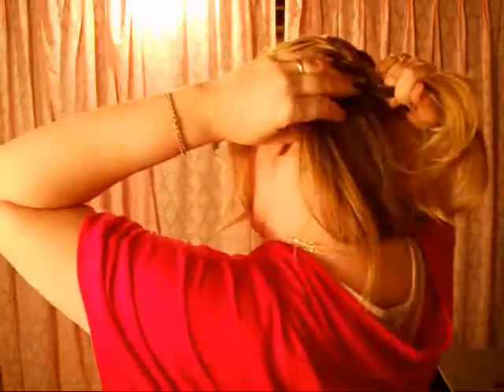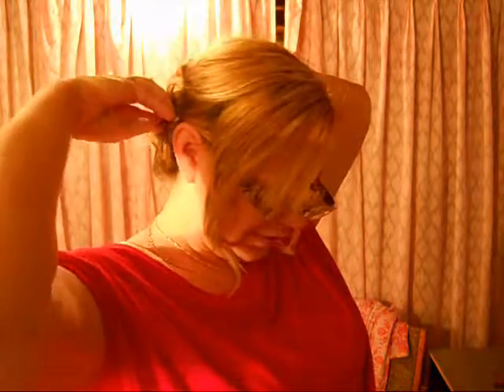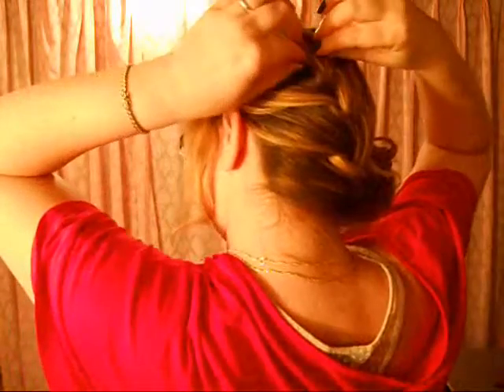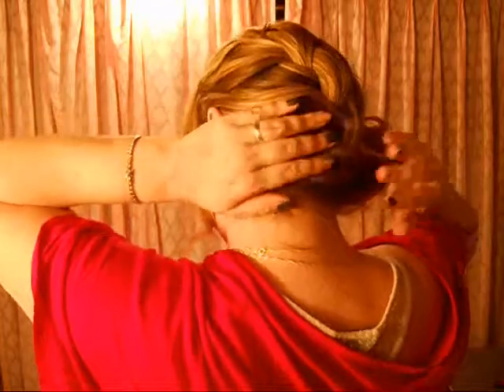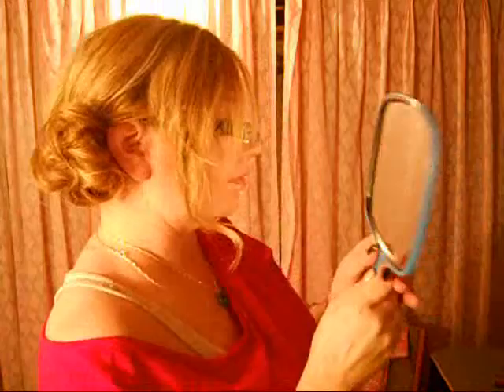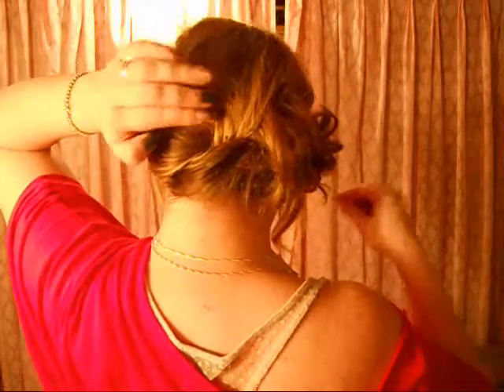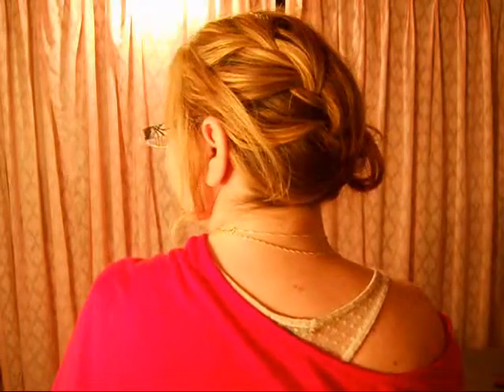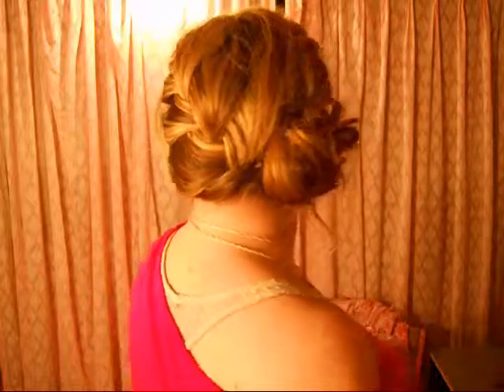Braid and a Bun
This is a great style mixing a braid and a bun. It can be for a wedding, prom or on a nice summer day.